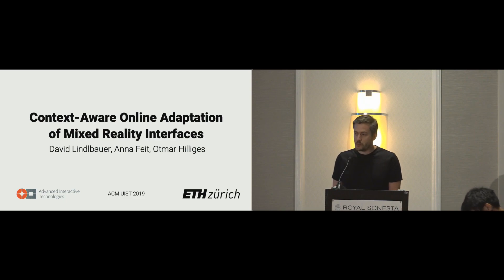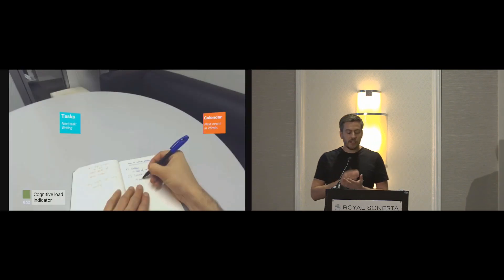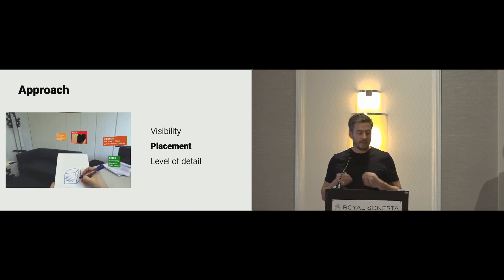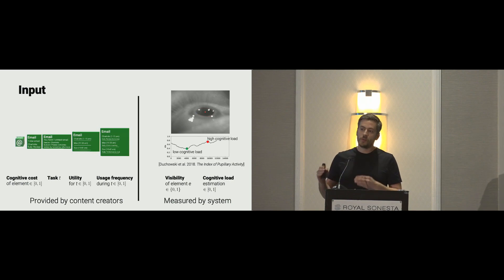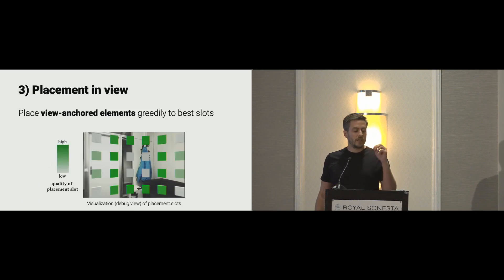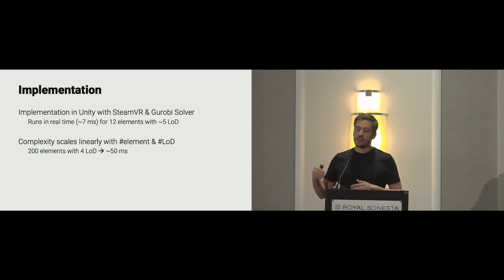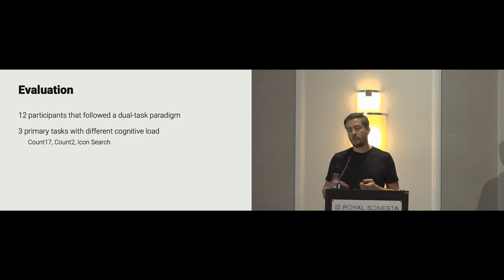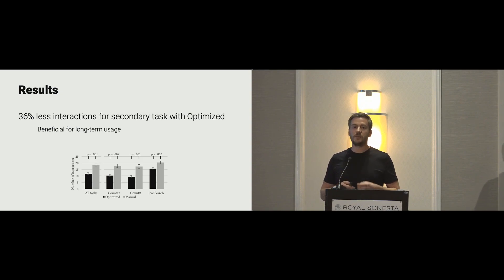Context-Aware Online Adaptation of Mixed Reality Interfaces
David Lindlbauer, Anna Maria Feit, Otmar Hilliges

Session: Augmented and Mixed Reality

Abstract
We present an optimization-based approach for Mixed Reality (MR) systems to automatically control when and where applications are shown, and how much information they display. Currently, content creators design applications, and users then manually adjust which applications are visible and how much information they show. This choice has to be adjusted every time users switch context, i.e., whenever they switch their task or environment. Since context switches happen many times a day, we believe that MR interfaces require automation to alleviate this problem. We propose a real-time approach to automate this process based on users' current cognitive load and knowledge about their task and environment. Our system adapts which applications are displayed, how much information they show, and where they are placed. We formulate this problem as a mix of rule-based decision making and combinatorial optimization which can be solved efficiently in real-time. We present a set of proof-of-concept applications showing that our approach is applicable in a wide range of scenarios. Finally, we show in a dual-task evaluation that our approach decreased secondary tasks interactions by 36%.